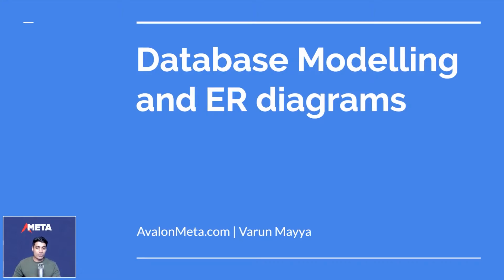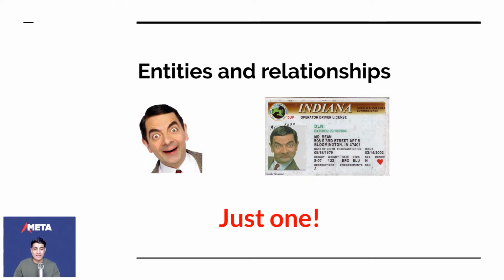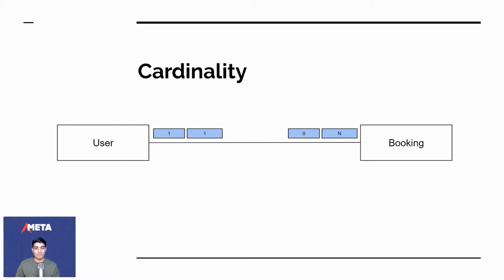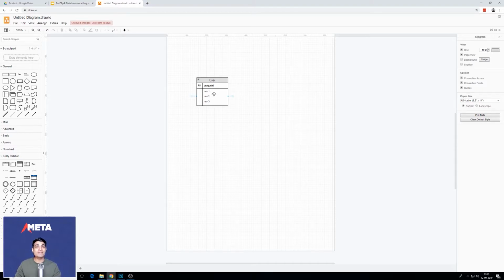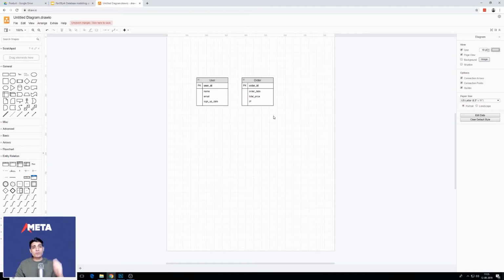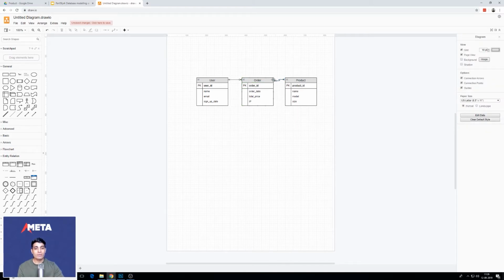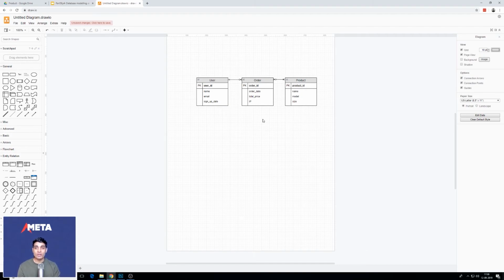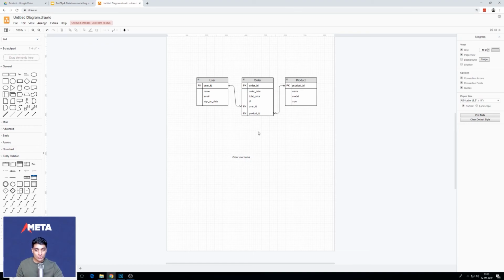Product 05: Database Modelling and ER Diagrams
For a distraction free viewing experience, Download the Avalon Meta App now:
ER diagrams depict how people and objects are structured. Let's learn how to model them in a database.